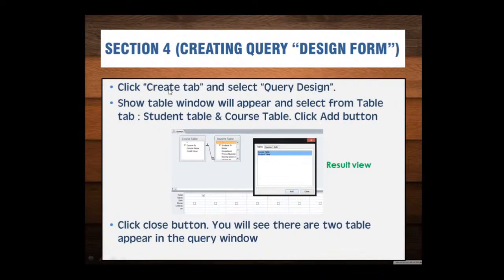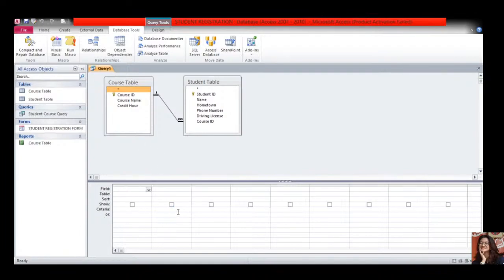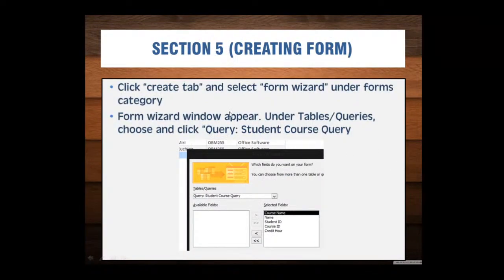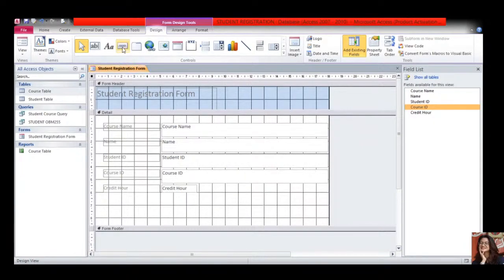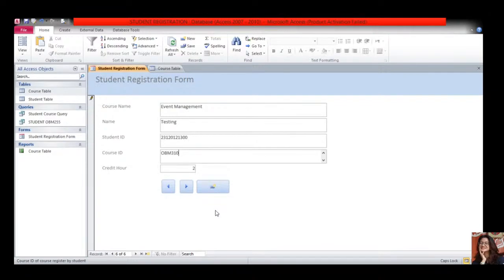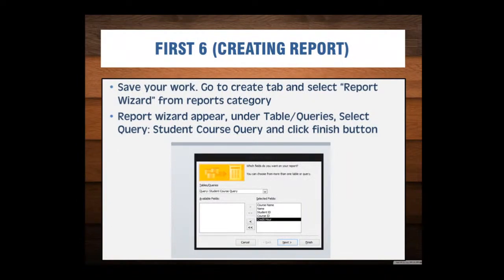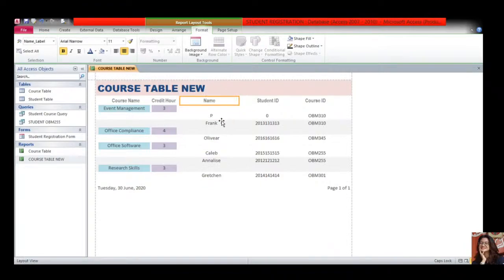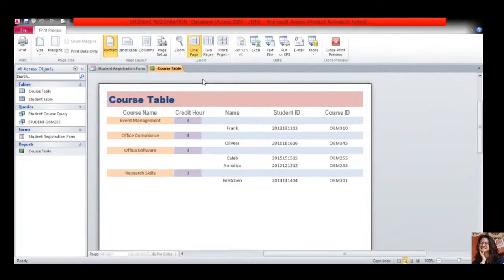OBM255 Access Tutorial Part 2